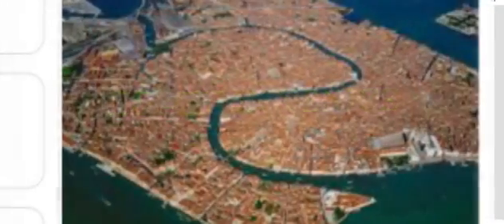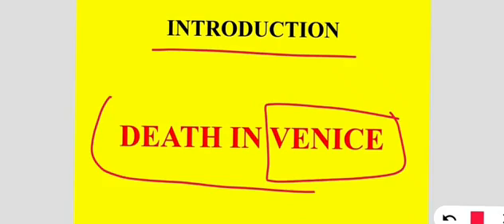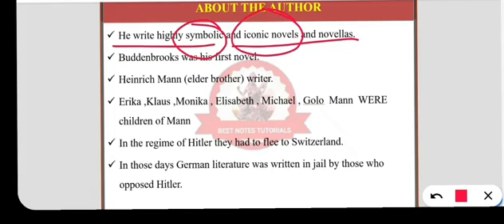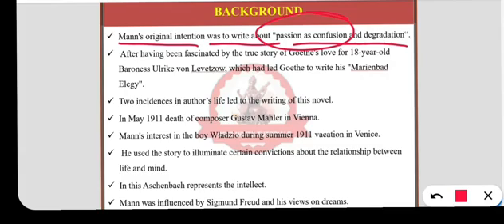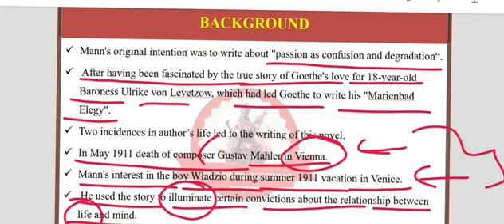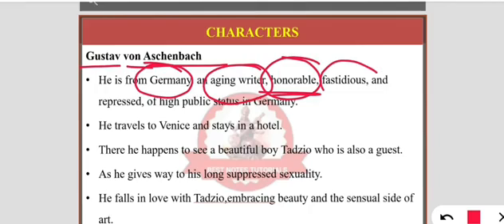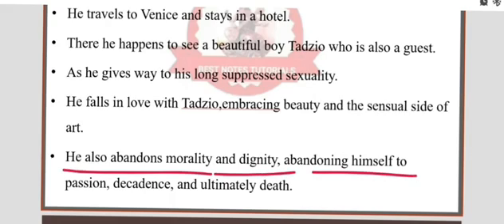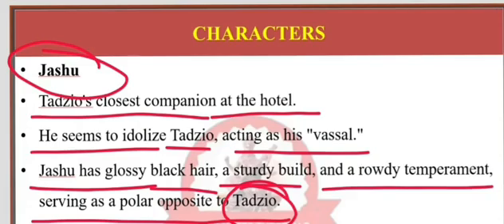DEATH IN VENICE BY THOMAS MANN PART 1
Gustav von Aschenbach is an aging German writer who is the paragon of solemn dignity and fastidious self-discipline. Determinedly cerebral and duty-bound, he believes that true art is produced only in "defiant despite" of corrupting passions and physical weaknesses.

When Aschenbach has the urge to travel, he tells himself that he might find artistic inspiration from a change of scene. Aschenbach's subsequent trip to Venice is the first indulgence he has allowed himself in years; it signals the beginning of his decline. Aschenbach allows the languid Venetian atmosphere and gently rocking gondolas to lull him into a defenseless state. At his hotel he notices an extremely beautiful fourteen-year-old Polish boy named Tadzio, who is visiting with his mother, sisters, and governess. At first, Aschenbach's interest in the boy is purely aesthetic, or so he tells himself. However, he soon falls deeply and obsessively in love with the boy, although the two never have direct contact.

[10:11 pm, 15/06/2022] BEST NOTES TUTORIALS: nta ugc net, ugc net, nta net, unacademy live, unacademy, net jrf, letscrackit, paper1, paper2, net exam2019, netexam2020, ugc net june exam, crack ugc net, assistant professor, associate professor, ugc net coaching, crack net exam
[10:11 pm, 15/06/2022] BEST NOTES TUTORIALS: ugc net english literature, ugc net english literature answers, ugc net english syllabus, ugc net english books, ugc net english literature pdf, drama, osn, academy, ugc, net, toprankers, top, most, important, anurag agrawal, online, video, live, classes, coaching
[10:11 pm, 15/06/2022] BEST NOTES TUTORIALS: UGC NET, UGC NET gradeup, UGC NET preparation, UGC NET strategy, ugc net Most Important Questions, Neerja Raheja gradeup, ugc net exam date, ugc net english 2020 answer key, ugc net management 2020 answer key, ugc net political science admit card, ugc net online, ugc net syllabus, ugc net answer key 2020, net exam results 2020, books for ugc net paper 1, ugc net paper 1 syllabus, ugc net paper 1 study material pdf